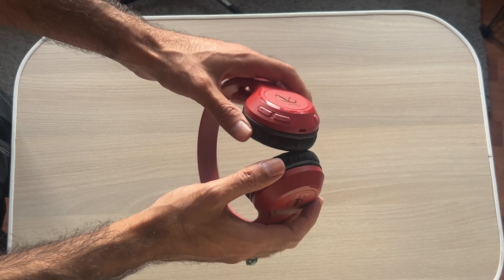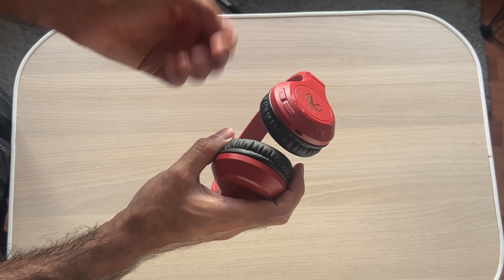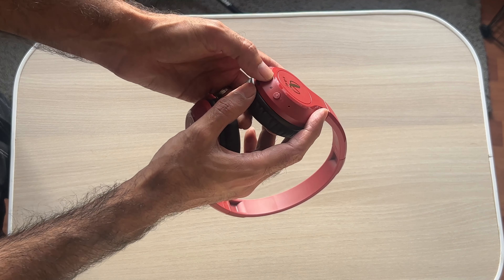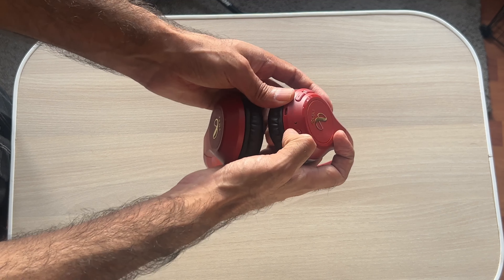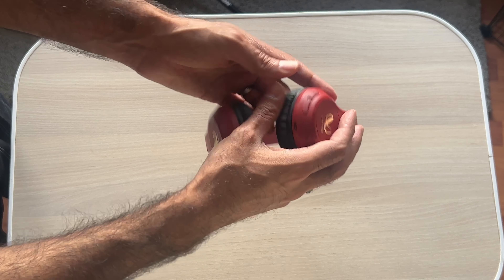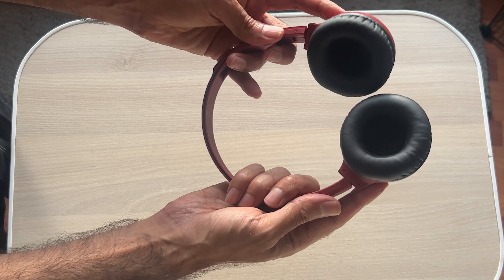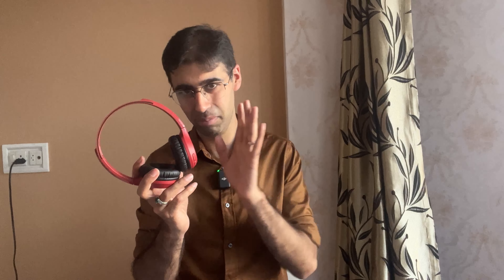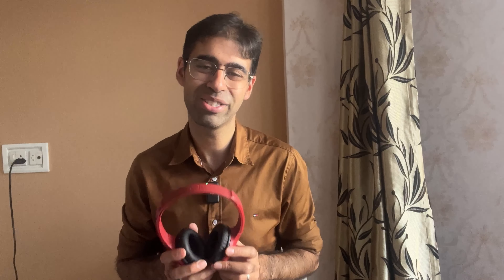SMALL PRICE, RICH BASS! Infinity JBL Glide 500 Review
Infinity (JBL Glide 500, 20 Hrs Playtime with Quick Charge, Wireless On Ear Headphone with Mic, Deep Bass, Dual Equalizer, Bluetooth 5.0 with Voice Assistant Support (Blue)